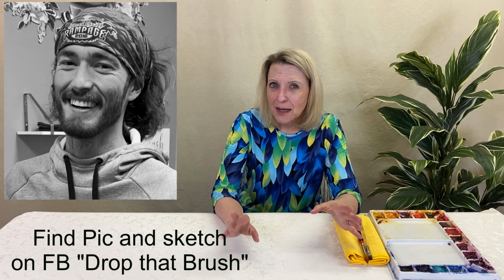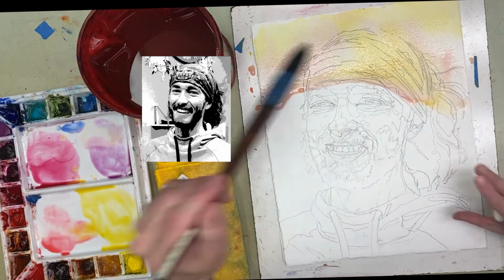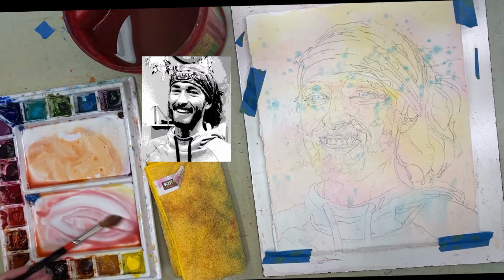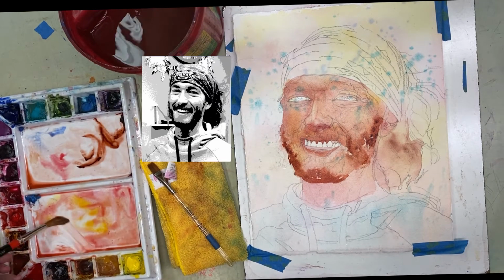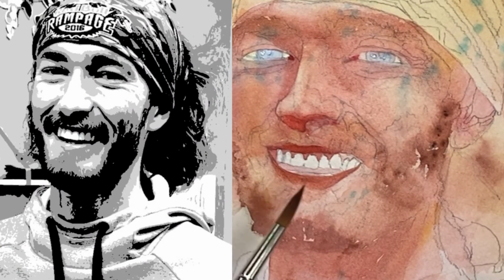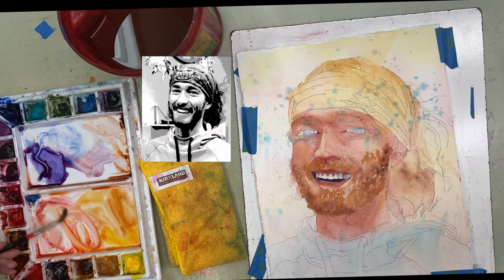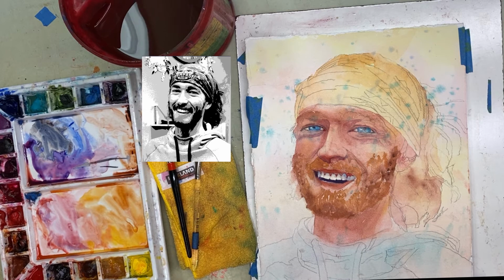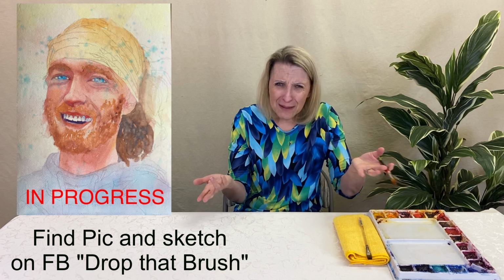Young Adult: Tyler (Part 1)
This is a video is about how to paint a portrait of a young adult male. I go through how to prep for the painting and start the painting. This is part one. Paint along with me and show me your work in the Facebook group!

🧡See a full list of my recommended Artist Grade Watercolor Beginning Set: around $110 at the end of this description!

⭐️ REFERENCE ⭐️
🔺Extra White Watercolor Paper - Cold Press, 4 Sheet Value Pack ($20)

🔺Princeton Neptune Synthetic Squirrel Brush - Quill, Short Handle, Size 8

🔺Loew-Cornell Watercolor Brush - Ultra Round, Short Handle, Size 12 ($12)

🔺Princeton Neptune Synthetic Squirrel Brush - Round, Short Handle, Size 8

🌀Artist Grade Watercolor Beginning Set: around $110 as of 2020🌀

BRUSHES
 Raphael Precision Brush - Flat, Size 12, Short Handle ($9)
PAPER
PALETTE
 MEEDEN-Empty Watercolor Tins Palette Paint Case with 28 Pcs Full Pans($17)
WATERCOLOR PAINT
 Daniel Smith Extra Fine Watercolor - Essentials Set, 5 ml Tube ($40)
PALETTE
 11" Porcelain Square Dinner Plate White - Threshold™. ($5)
BOARD
 Masonite Board ($11)
✨Board Sizes✨
Quarter sheet: 13"x17"
Half Sheet:      17"x24"
Full Sheet:       24"x32"

 MY WATERCOLOR PAINTS
The must haves on my palette
🔹 Quinacridone Magenta ~ Or if you’re buying Rose Ultramariane choose Quinacrine Lilac instead ) rather than Magenta
🌀If you prefer bigger palette:🌀
 Original John Pike Palette
Or
 The Robert E. Wood Palette

-Michelle 👩🏼‍🎨